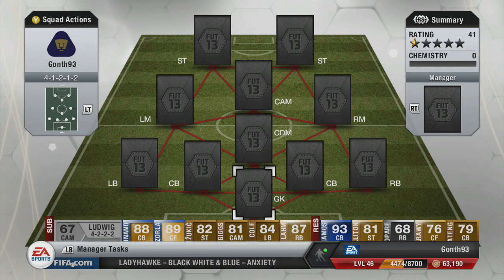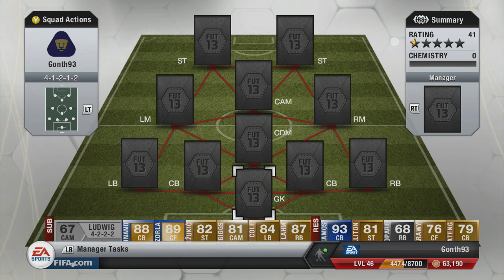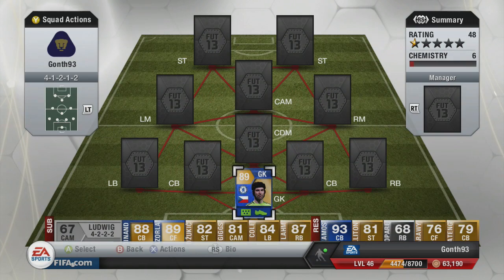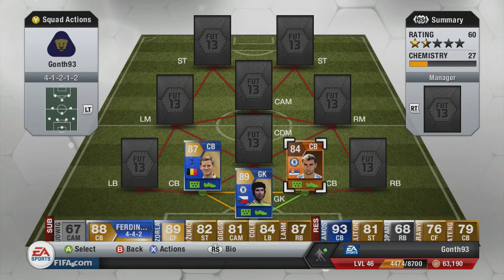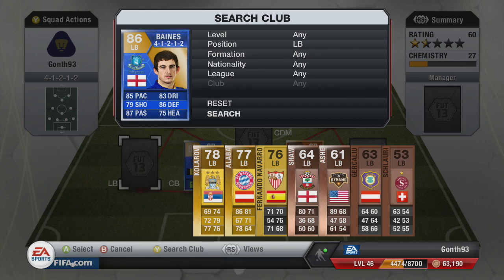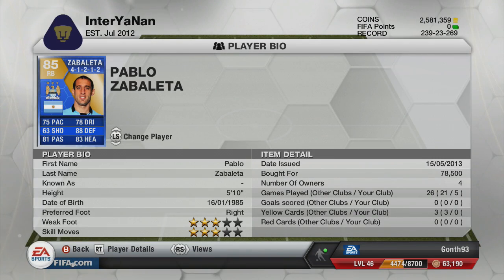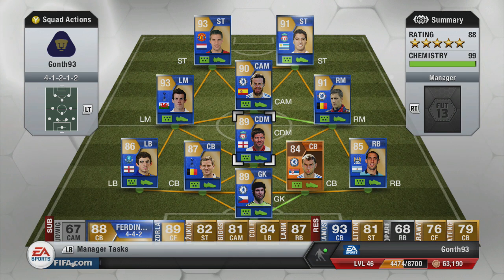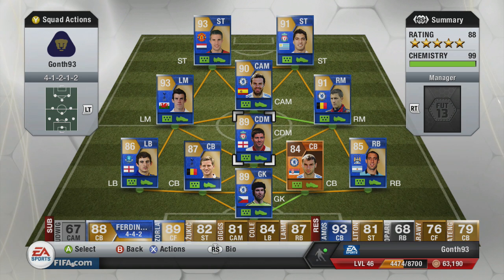TOTS 93 BALE! - 6 Million Coin TOTS BPL Squad - FIFA 13 Ultimate Team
Can we smash 2000 LIKES FOR THIS UNREAL TEAM!